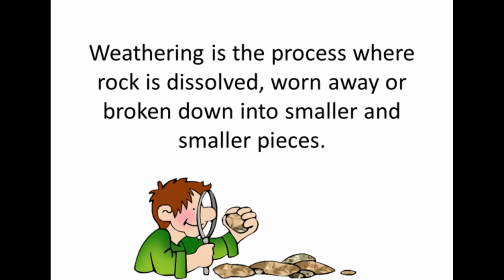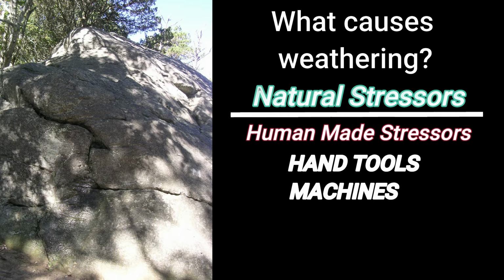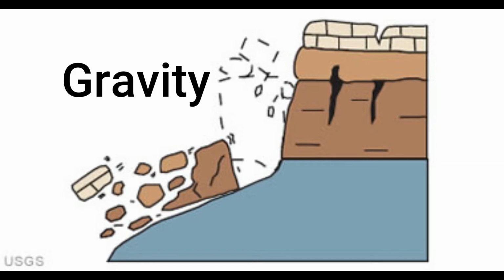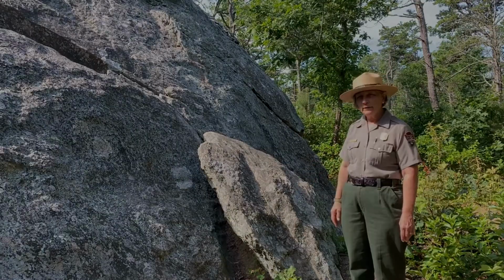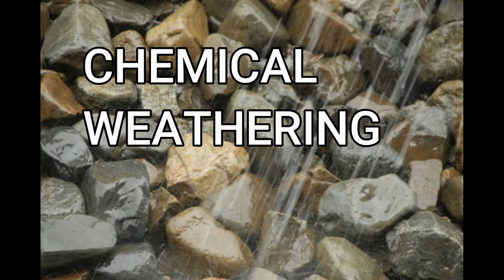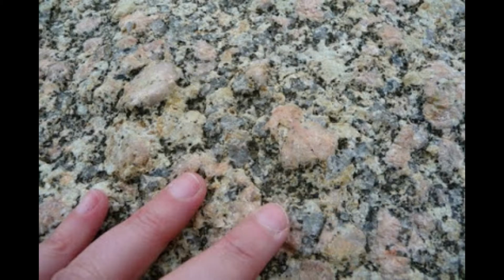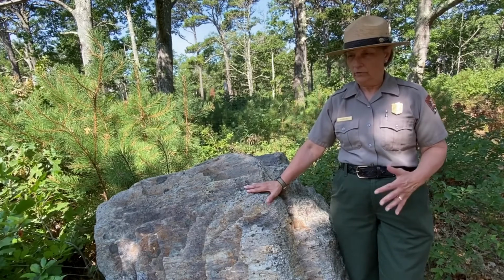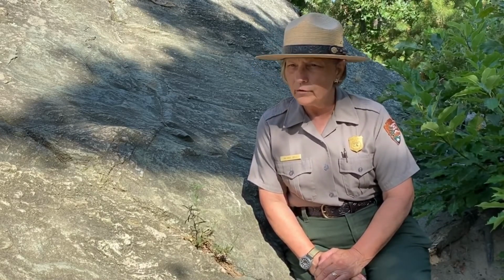Parks As Classrooms - 4th Grade - Weathering